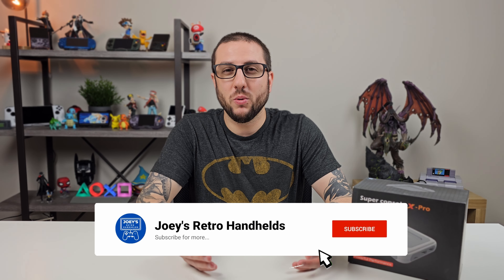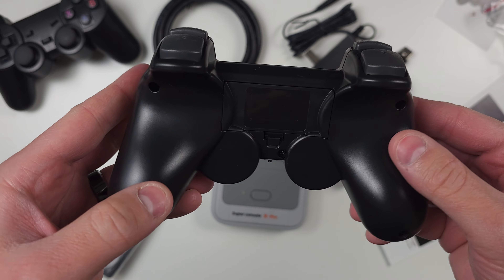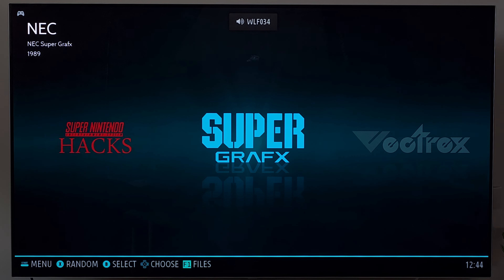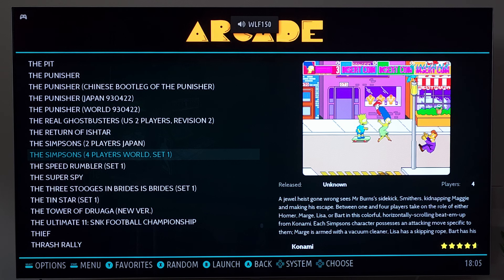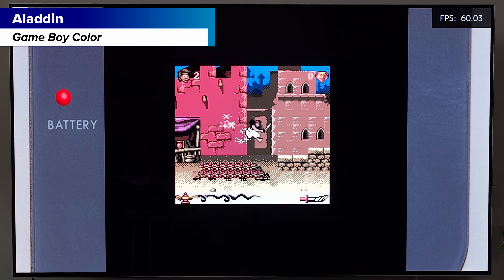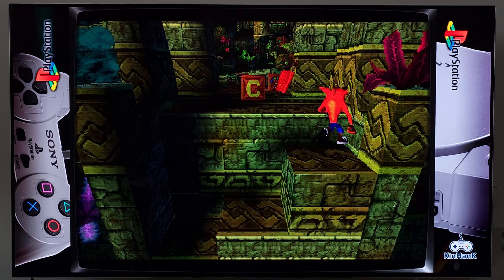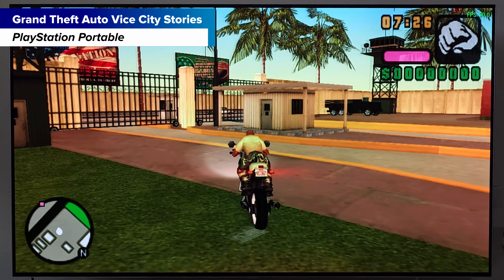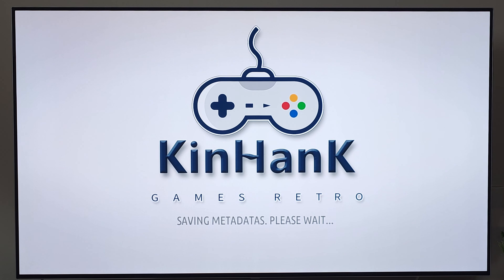Kinhank Super Console X PRO Review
In this video, we're going to be doing a deep dive review into the Kinhank Super Console X PRO. Any opinions formed in this video are entirely my own and Kinhank did not receive this video in advance or have any input into the contents of the video.

Timestamps
00:00 - Introduction
01:45 - Unboxing
03:46 - Startup
06:27 - Games Showcase
14:59 - Android Side
15:41 - Issues
17:52 - Wrap Up